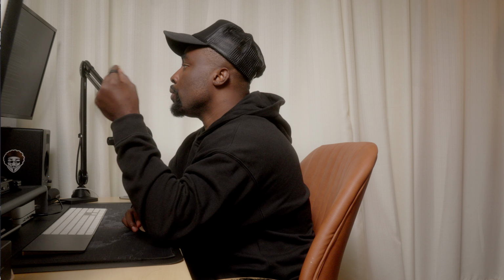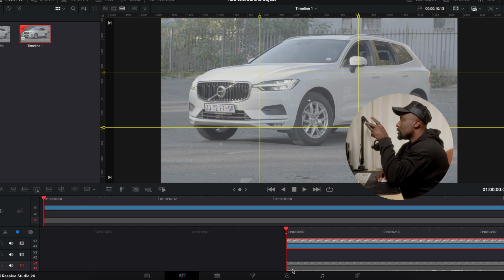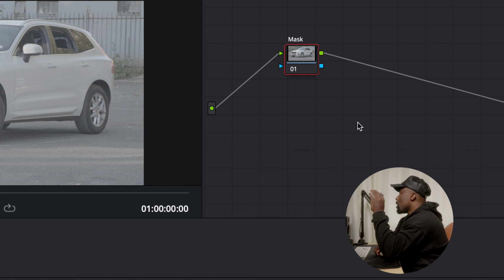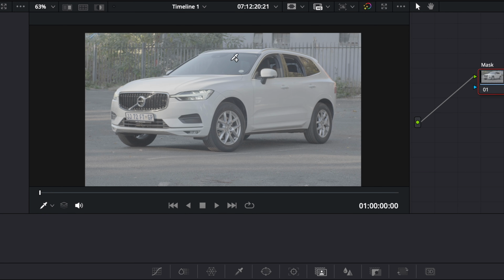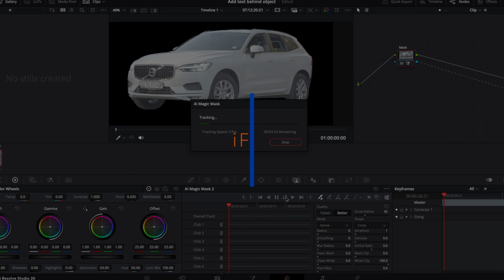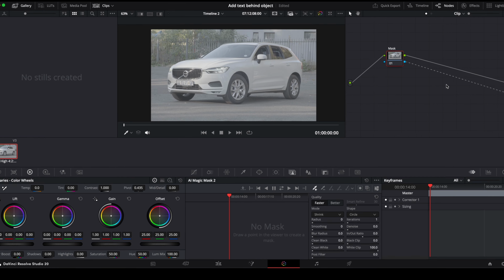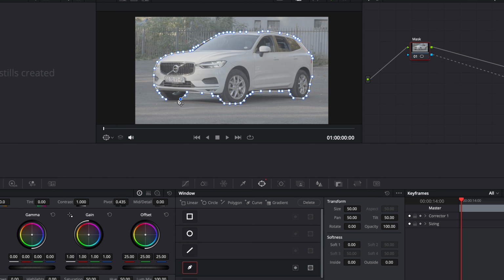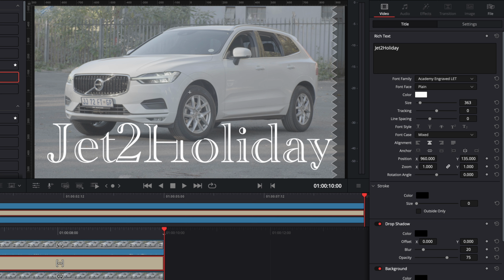How To Add TEXT Behind OBJECTS In Davinci Resolve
Here is How To Add TEXT Behind OBJECTS In Davinci Resolve FREE or paid version

🧠 What you'll learn in this tutorial:
How to crop video clips in DaVinci Resolve using the effects tab
Where to find crop controls in the Inspector
Manually setting crop dimensions and softness